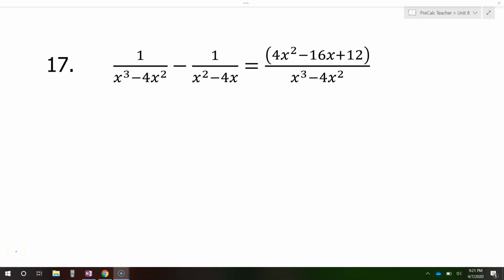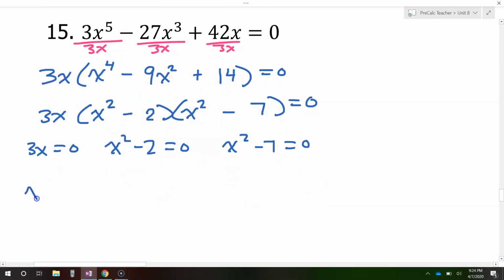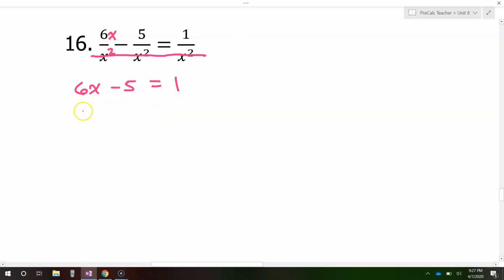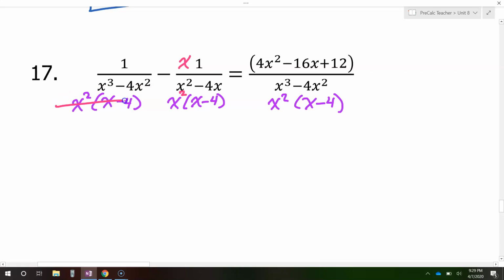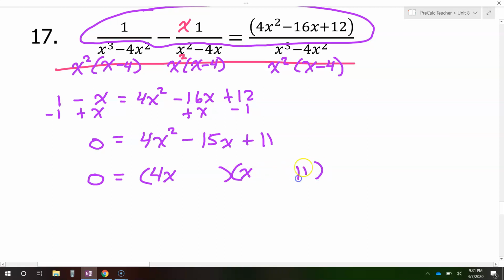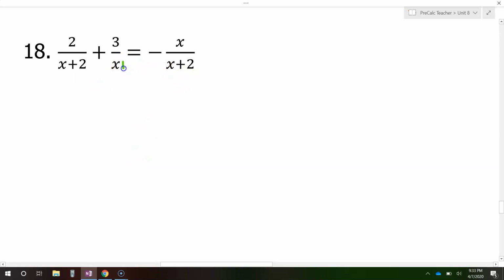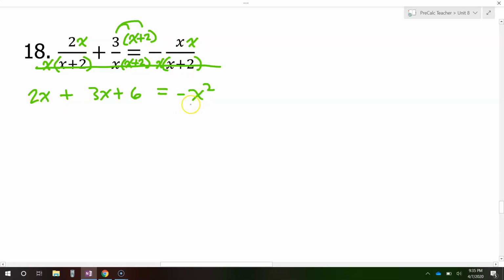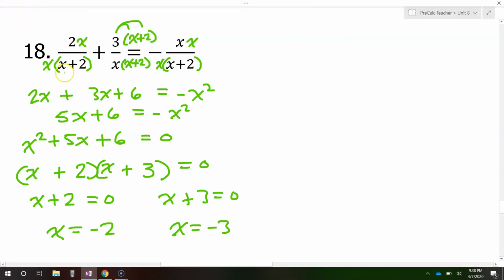Test B (15 to 18) Solving Rational Equations